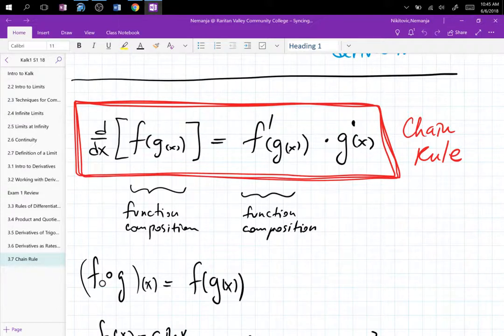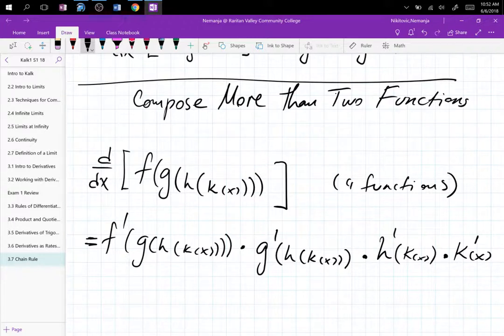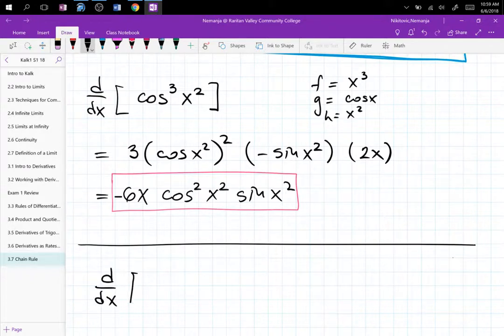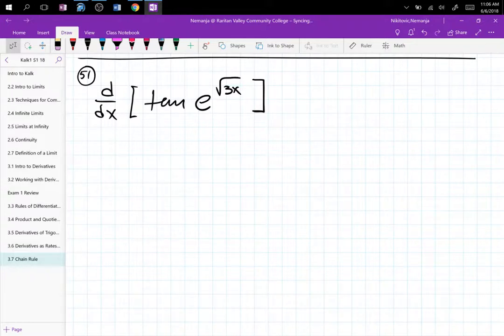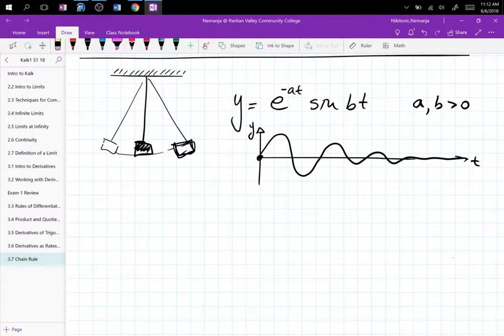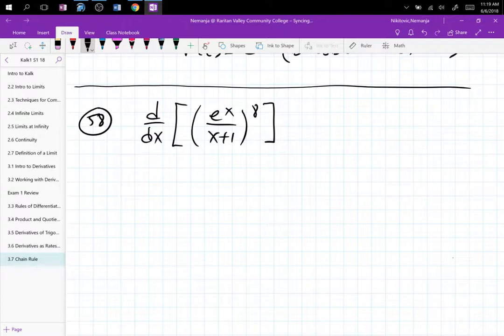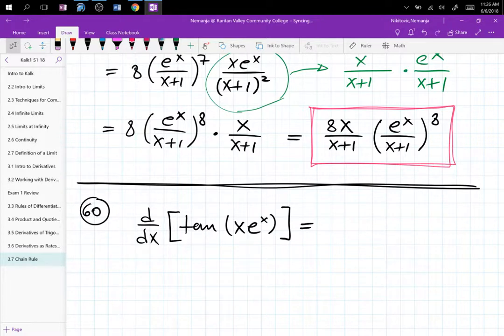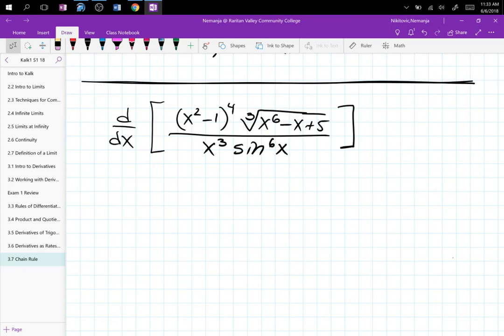Nik's Live Calculus Stream (Calculus1 3.7 Chain Rule Part2)